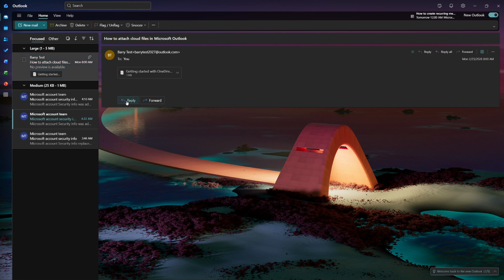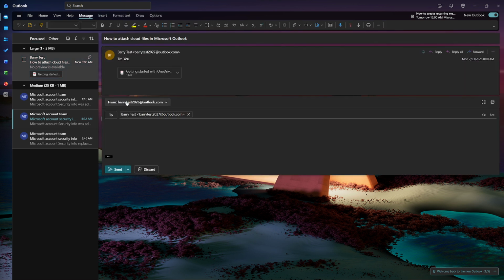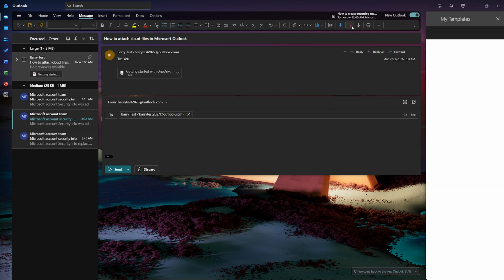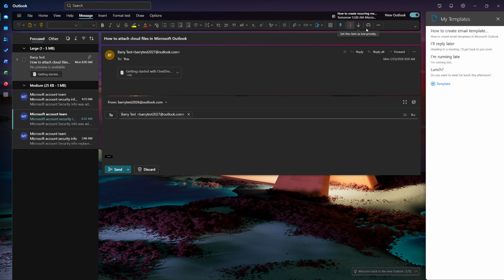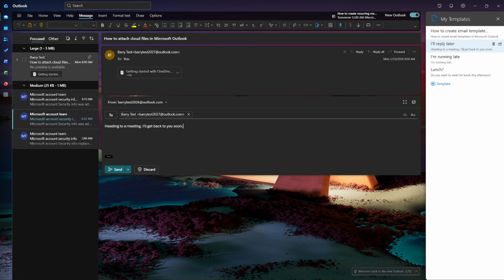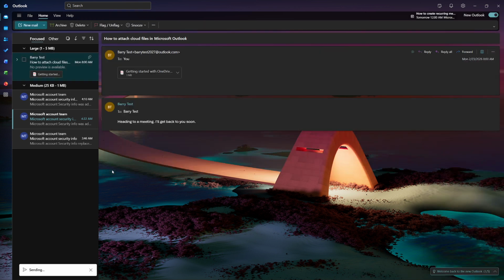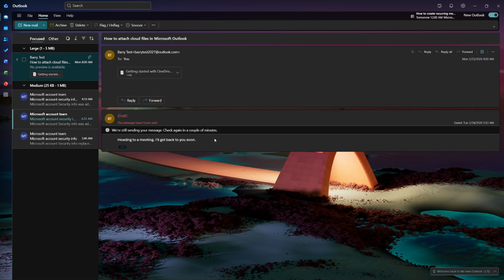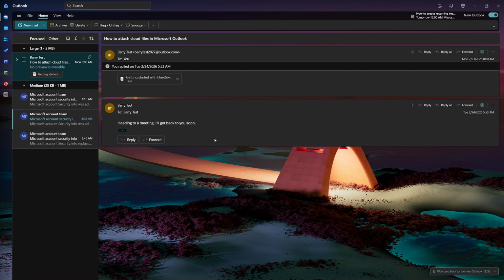How to use Outlook templates for faster replies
In this video We will show you How to use Outlook templates for faster replies.